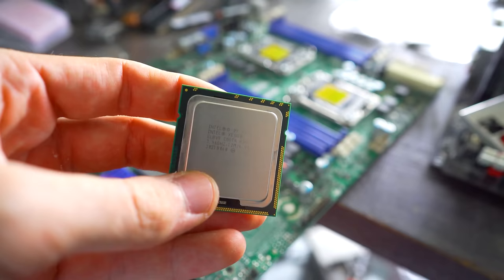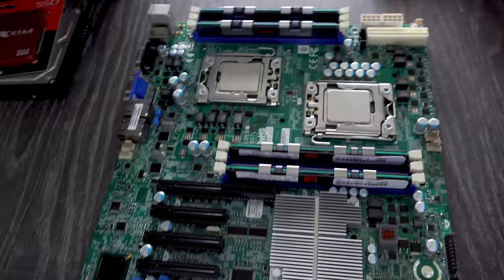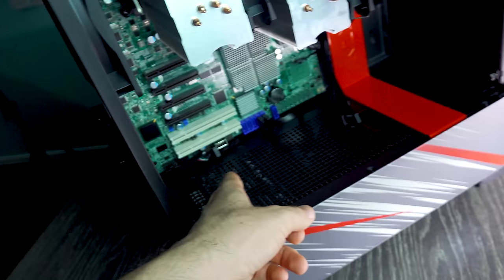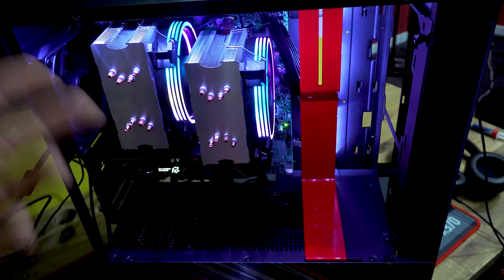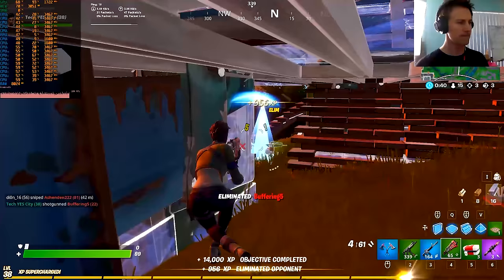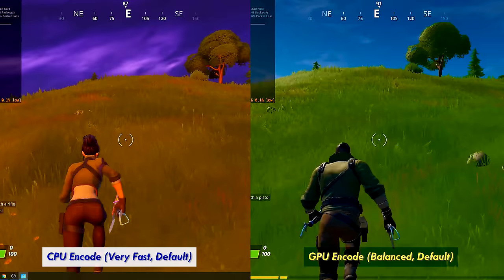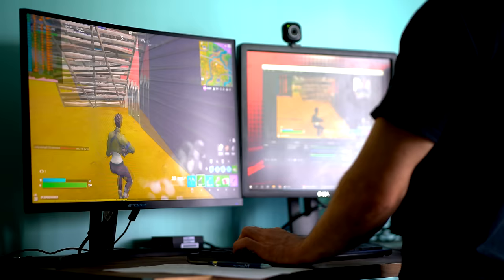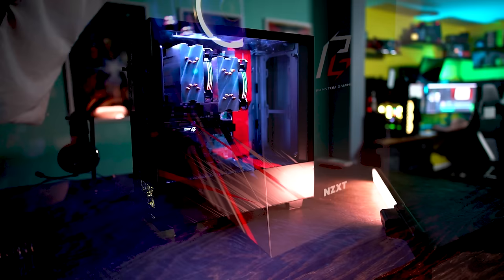Dual X58 "Phantom Gaming PC" - Can 2 x X5677 Xeons and a 5500 XT STREAM at over 144 FPS...?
It's been a long time since I put together a Dual Xeon System, and thanks to Ryzen Threadripper Patches on Windows 10, the NUMA aware (dual CPU systems) are performing quite a lot better.  Though what is the difference between this and a 9900KS with an ASRock Phantom Gaming 5500 XT at 1080p and 1440p? Also can this system stream fortnite whilst getting over 144 avg fps? Let's find out.

Parts List:
5500 XT PGX
H510i Case
X5677 (x2)
DDR3 (Reg ECC is fine too)
600 Watt Power Supply
Creative Audigy FX Sound Card
USB 3 addin card
Bargain CPU Cooler (look for snowman 4 heatpipe for one used in this video)
1TB HDD
120GB SSD
Super Micro Motherboard (Dual X58)